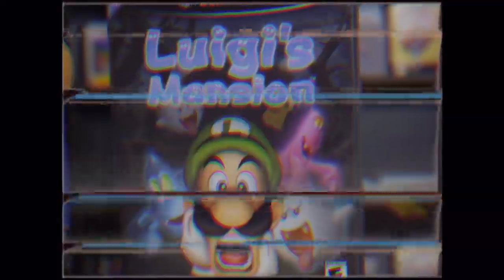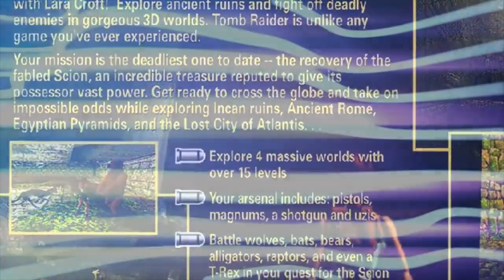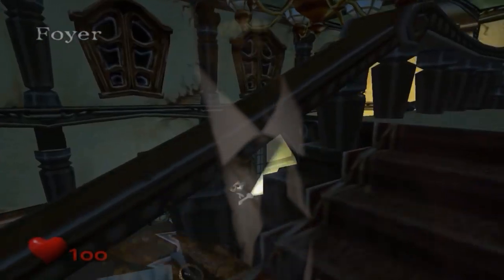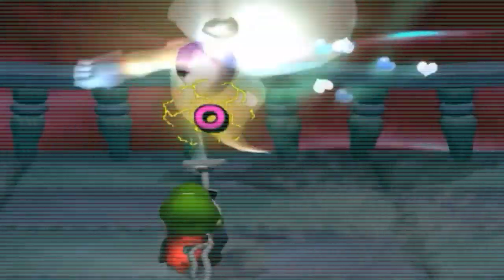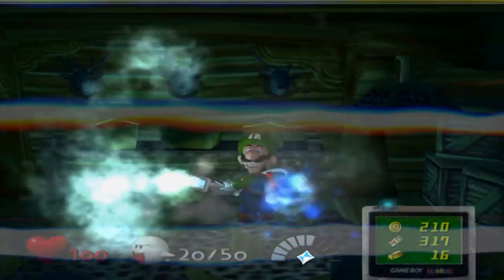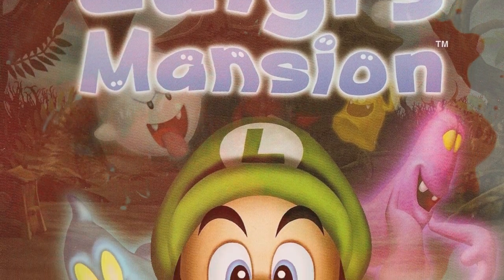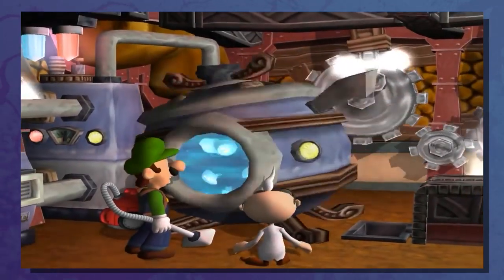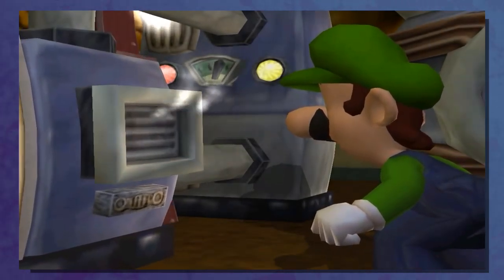Would You Rent Luigi's Mansion in 2001?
Take yourself back to 2001. Would you have rented Luigi's Mansion? Or maybe you did and you remember, lets hear about it!